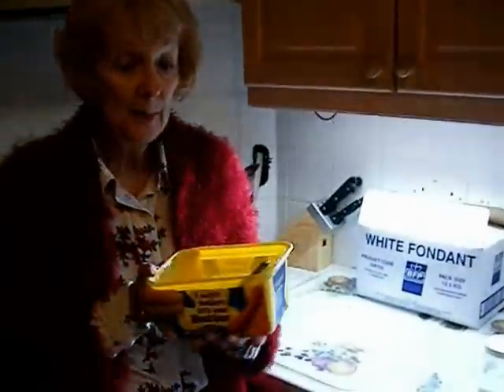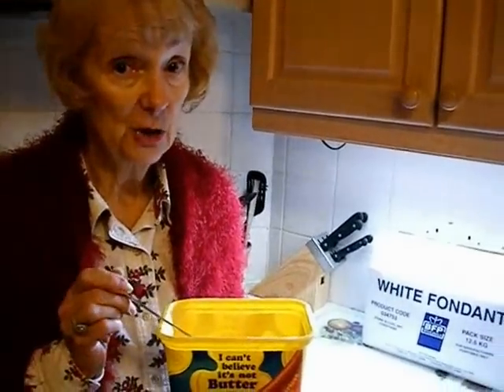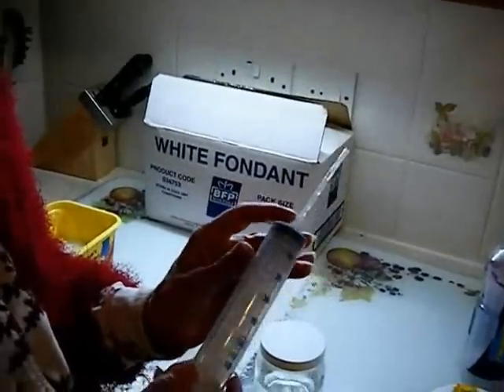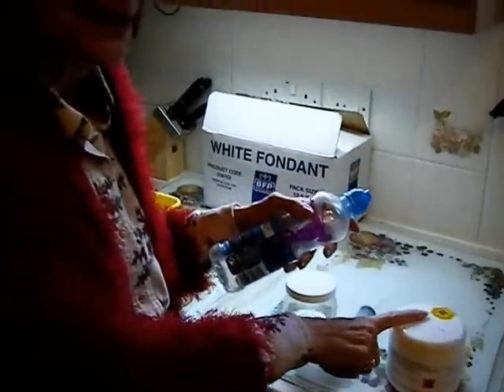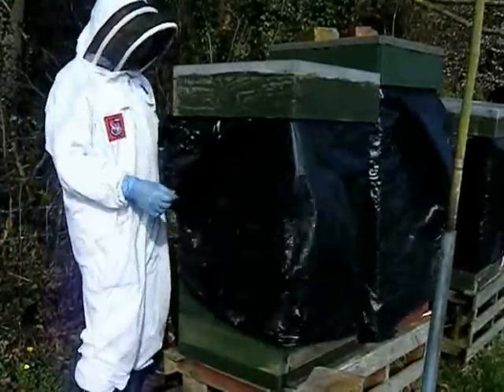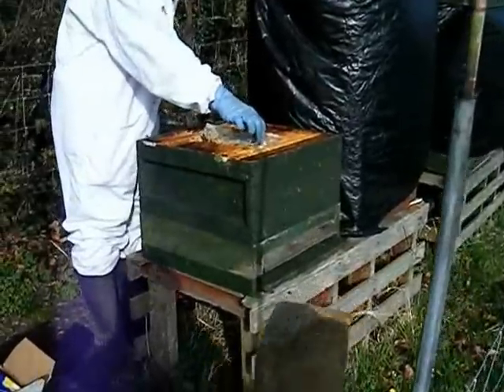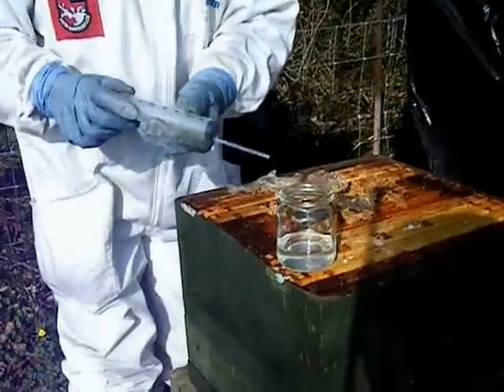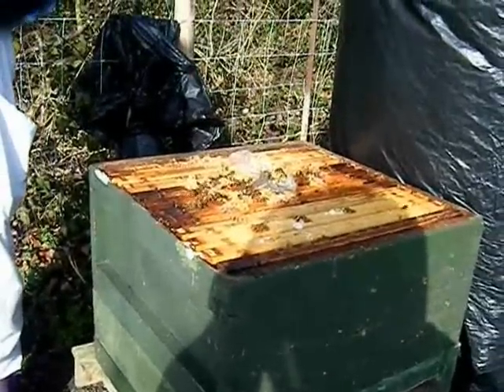Oxalic Acid Treatment for Bees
Varroa Control using Oxalic Acid to treat your bees in December / January when there is no brood in the colony